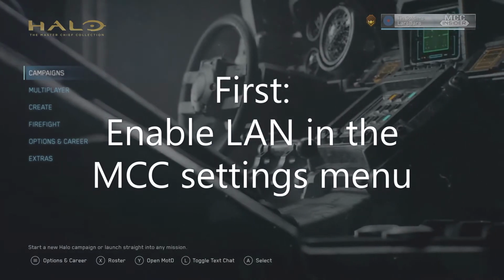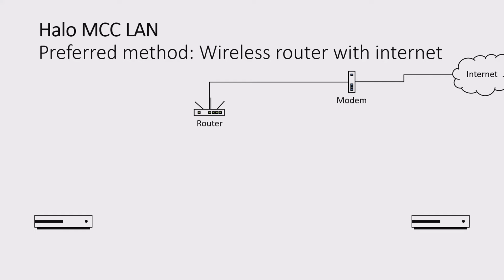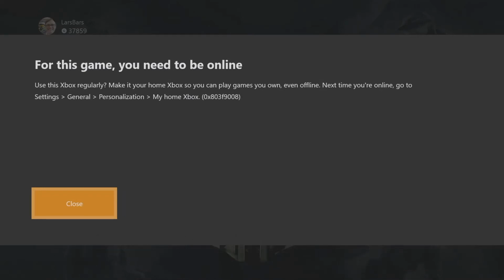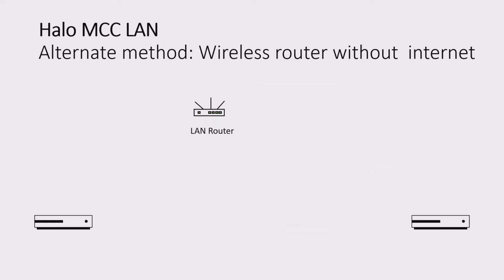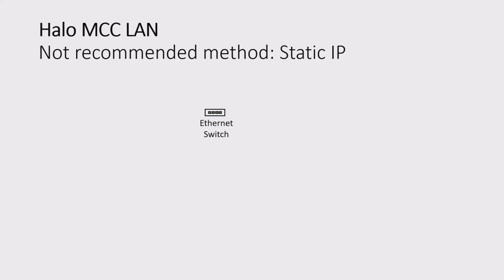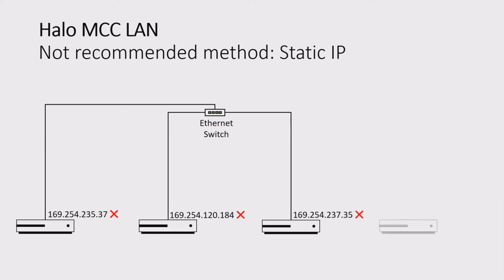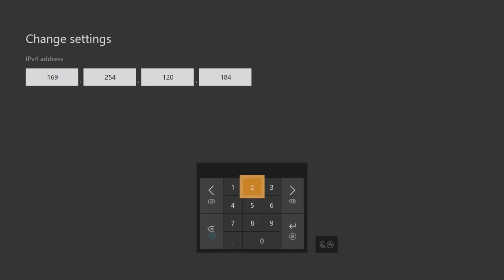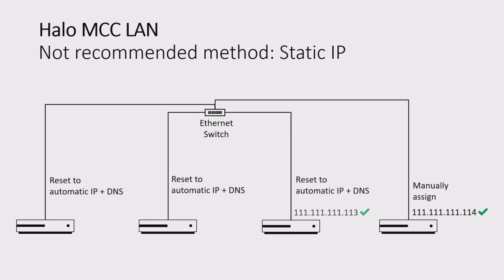Halo MCC "System Link" LAN Network Tutorial 2020 UPDATE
Hey everyone, this is a quick tutorial on how to use the LAN feature in Halo: MCC on Xbox One. In this video, I will show you the easiest and best way to connect Xboxes together so that you can play LAN games on Xbox One. Please note that this tutorial is made specifically for Halo MCC on Xbox, and doesn’t necessarily apply to other games. I have tested this configuration to work as of June 2020, and the only networking equipment you need for this tutorial is a wireless router.

Preferred method: Connect all Xboxes to a wireless router that has internet.

Alternate method: Connect all Xboxes to a wireless router that does not have internet (nothing plugged in to the WAN port.)

Not recommended method: Connect two consoles directly with an ethernet cord, or connect more than 2 consoles directly using an Ethernet switch. This is not recommended because the IP addresses will need to be manually assigned.

Things to watch out for when using the alternate method:

1. Make sure all installations of Halo: MCC are updated. Different builds/versions will likely not be able to join the same LAN games together.

2. Make sure that people who own Halo: MCC digitally are using their home Xbox, so the game can launch while the consoles are offline. If someone owns Halo: MCC digitally, but is using an Xbox other than their home Xbox, the game requires internet connectivity when it is first launching.

Common error messages:

Error: "For this game, you need to be online" 0x803f9008
Fix: Either connect to the internet, or mark the console as your home Xbox (will require internet connection to manage home Xbox) or insert a disc for that game.

Error: "Can't connect with a static IP address"
Fix: Press B to dismiss the error and continue on your way!

Example settings for the static IP method (not recommended):

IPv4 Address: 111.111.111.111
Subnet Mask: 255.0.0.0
Default Gateway: 1.1.1.1
Primary DNS: Not used - skip with the menu button
Secondary DNS: Not used - skip with the menu button

My previous video from August 2018 that focused on directly connecting two consoles with Ethernet:

Halo MCC "System Link" LAN tutorial (Direct connect two consoles with ethernet)